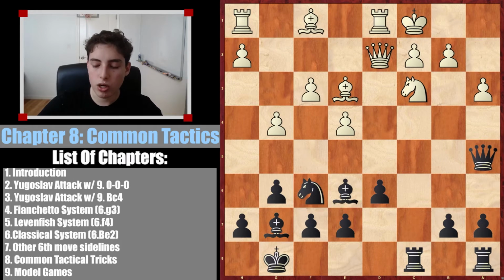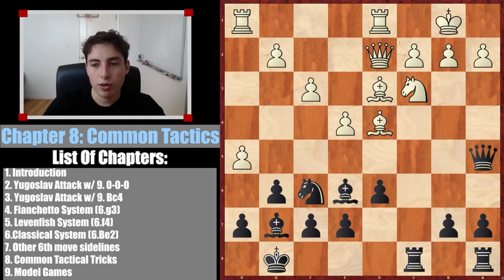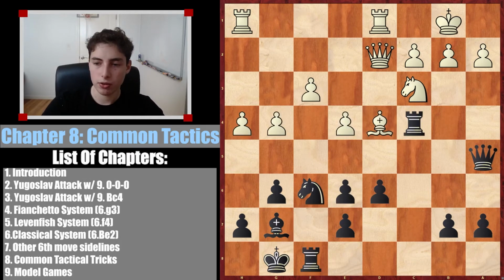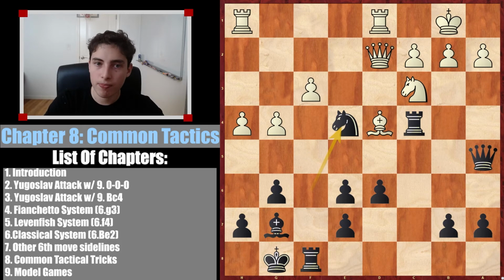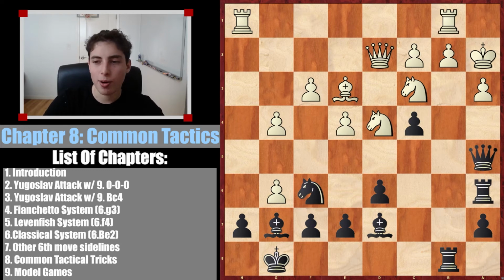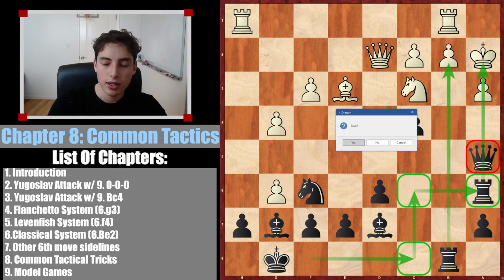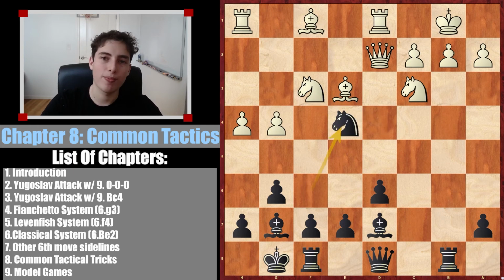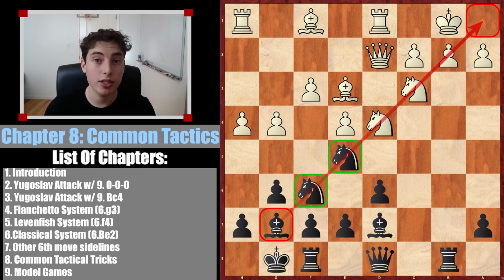Common TACTICS in the SICILIAN DRAGON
The Sicilian Dragon is a top-level opening you can play against 1.e4. Instead of a brief explanation of it, I am going in full depth on the Sicilian Dragon Defense. I will include EVERY SINGLE Variation of the Sicilian Defense Dragon Variation opening. This video goes over the the common tactics in the dragon. This is an opening with a lot of common tricks and tactics so it is good to learn about the common tactical tricks and tactics in the sicilian dragon defense.

Chapters:
0:00 Introduction
1:28 Common Tactic 1
2:56 Common Tactic 2
4:40 Common Tactic 3
7:31 Common Tactic 4
8:26 Common Tactic 5
9:39 Common Tactic 6